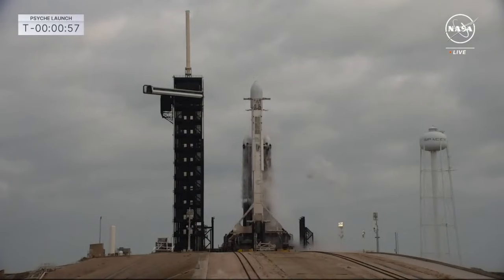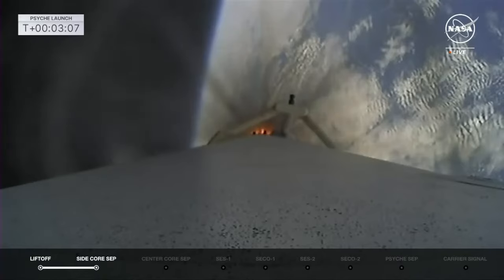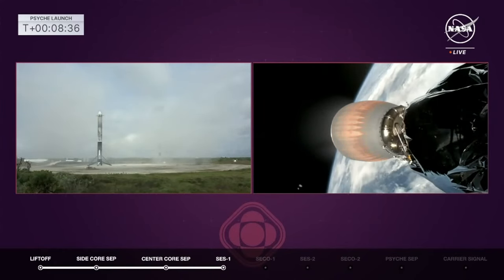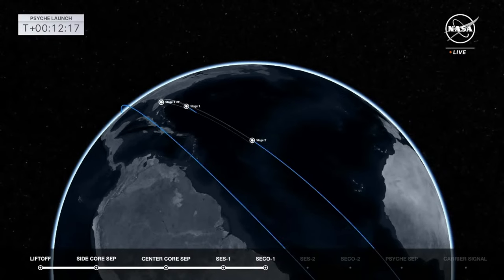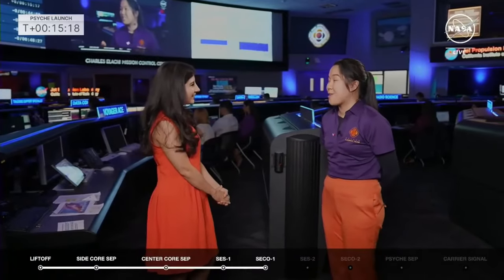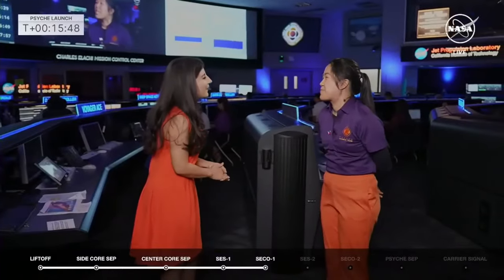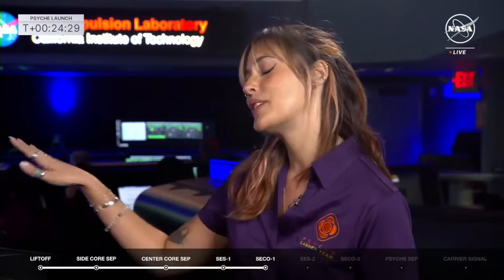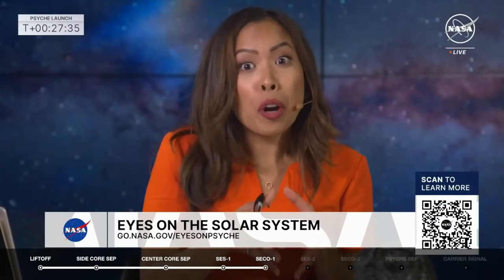SpaceX Rocket Launch Of NASA 'Psyche' Spacecraft To Metal Asteroid | FULL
NASA's Psyche mission has finally launched to space aboard a SpaceX Falcon Heavy rocket. The 6,000-pound satellite, which measures about 81 feet across when unfolded, will now travel 2.2 billion miles to its target asteroid, 16 Psyche.

Psyche is a mission more than ten years in the making. And now, after numerous delays, including a down-to-the-wire decision to punt the launch from Thursday, Oct. 12 to Friday, the spacecraft took off from Launch Complex 39A at the Kennedy Space Center in Florida at 10:19 a.m. Eastern on Friday.

Now, scientists need to wait a further six years until Psyche actually reaches its asteroid target in 2029. That space rock could help reveal how planets, including Earth, formed — one of the things scientists hope to find at 16 Psyche is the remnants of a magnetic field. If they do, then it adds evidence to the theory 16 Psyche is a left over piece of shrapnel from the early solar system that could have formed a small planet's core.

The Messenger was founded to champion balanced journalism in an era of bias, subjectivity and misinformation, with a mandate to deliver the news — not shape it — and a clear vision of earning our readers’ trust and rekindling their passion for media.